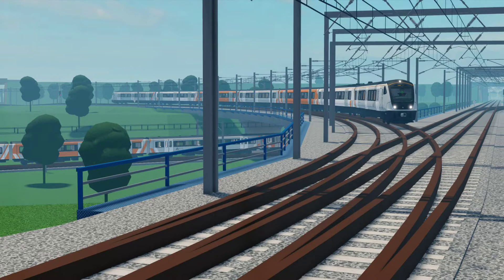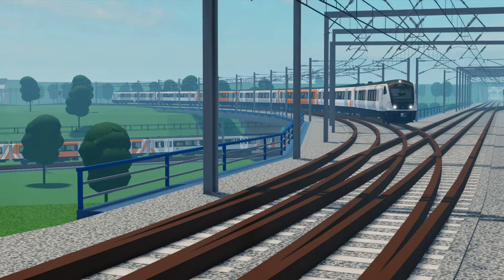Class 345 for Airlink and Airlink to Benton? | SCR Sneak Peeks #10